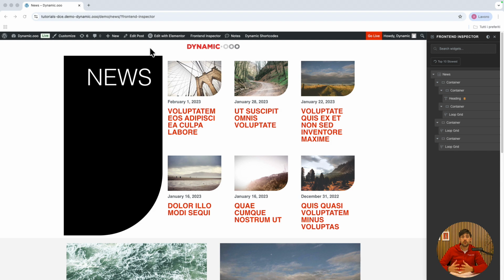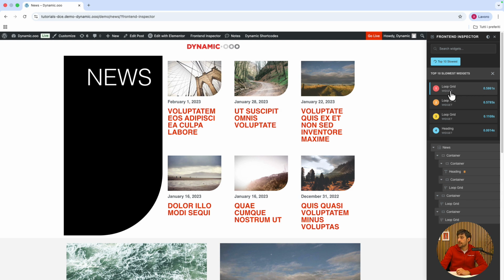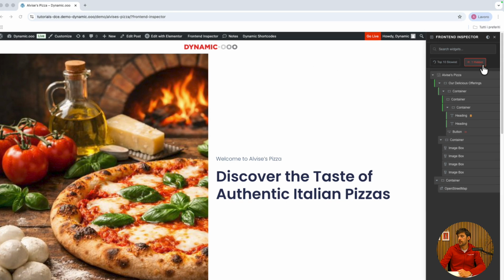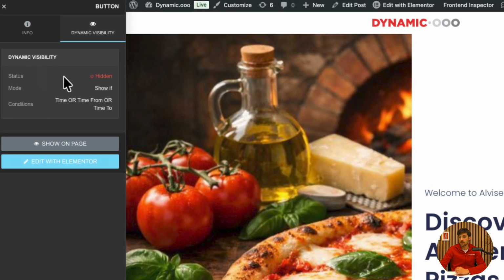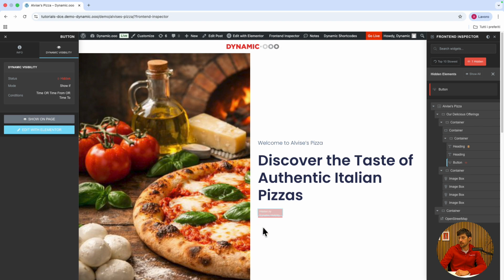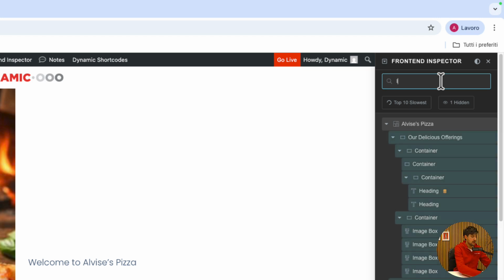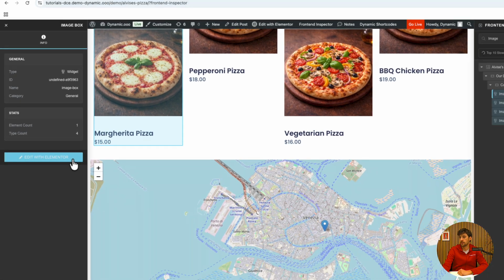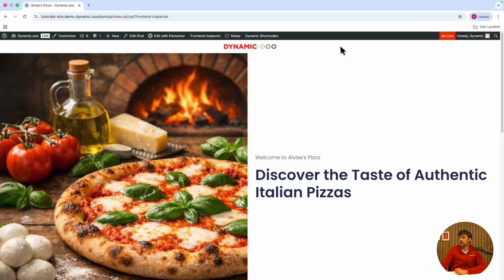How to inspect and debug Elementor pages on the frontend (for free)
Inspecting and debugging Elementor pages can be difficult, especially when dealing with slow widgets, hidden elements or complex dynamic content.
In this video, you’ll learn how to inspect and debug Elementor pages on the frontend using Dynamic Inspector for Elementor, a free debugging and performance analysis plugin available on WordPress.org.

Dynamic Inspector for Elementor allows you to:
Inspect the full Elementor element tree directly on the frontendDebug Elementor widgets and understand page structureIdentify slow widgets with real execution time metricsFind out why Elementor elements are hiddenSee which Elementor settings are using Dynamic TagsJump directly to any widget in the Elementor editor

This frontend inspector is built for developers, freelancers and agencies working with Elementor and complex WordPress websites.
Key features:
Frontend Elementor inspector (admin-only)No impact on visitors or page load timesReal performance metrics with cache disabledDeep integration with Dynamic Content for Elementor and Dynamic Visibility

Dynamic Inspector for Elementor is the evolution of the Frontend Navigator from Dynamic Content for Elementor, completely rebuilt from scratch and now available for free on WordPress.org.